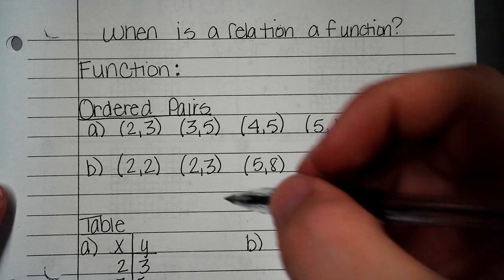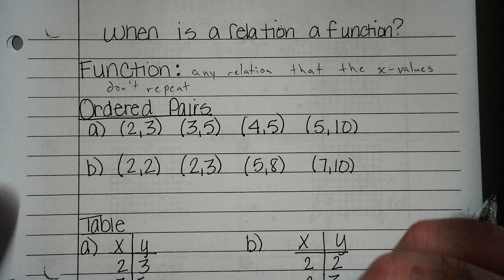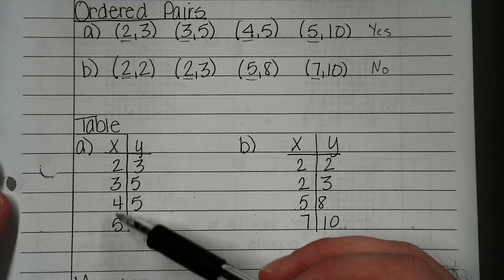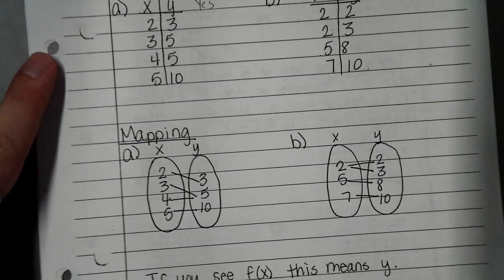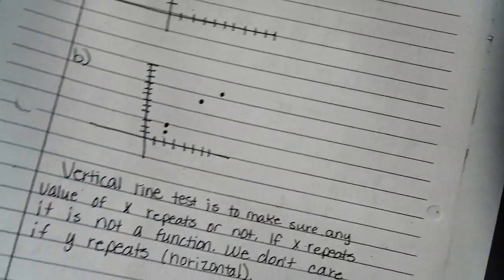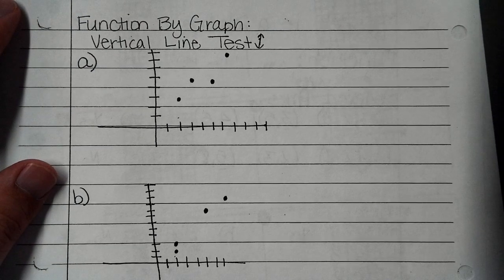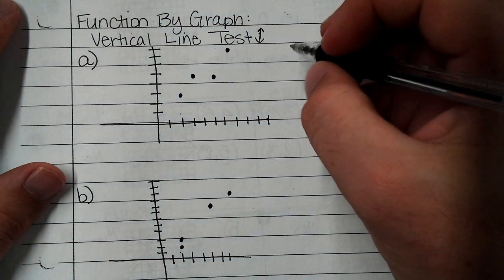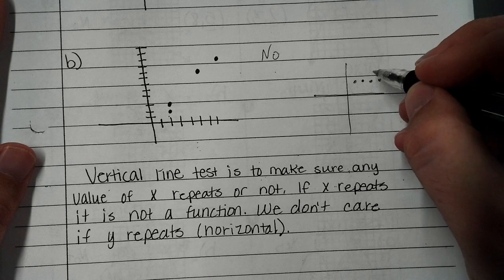Testing Relations for Functions Notes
This video will show how to test a relation to see if it is a function.